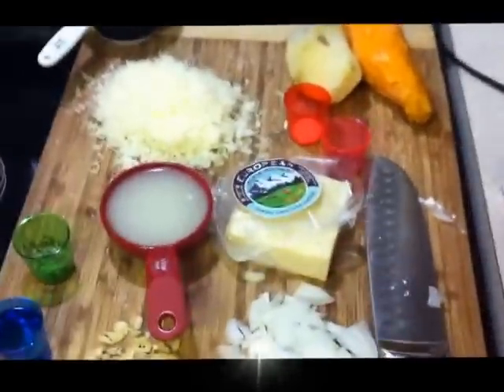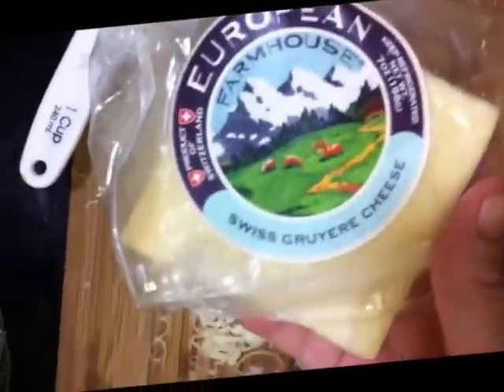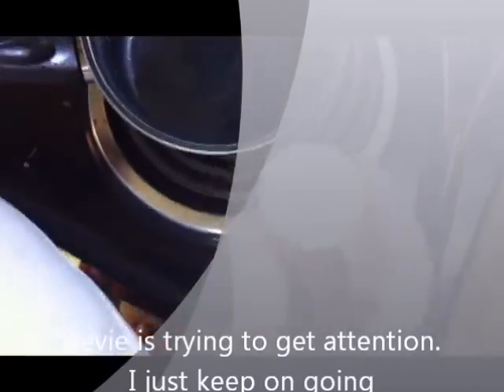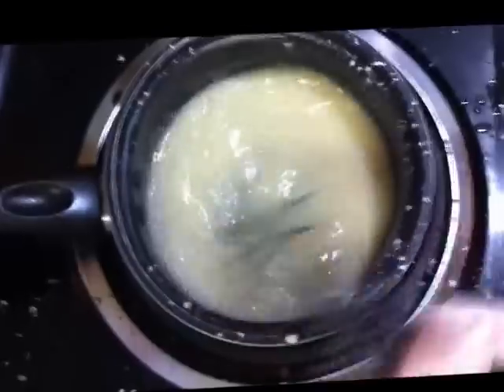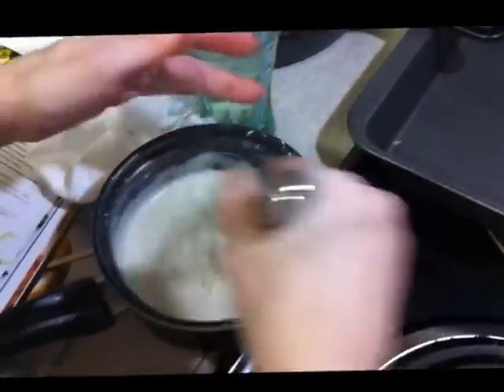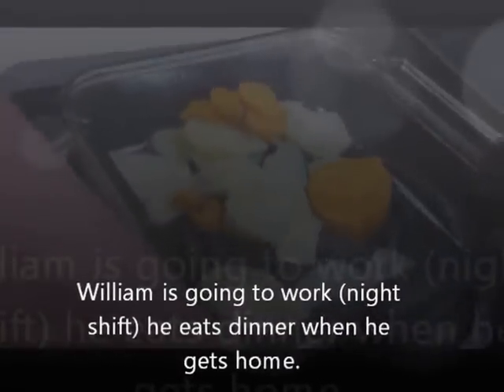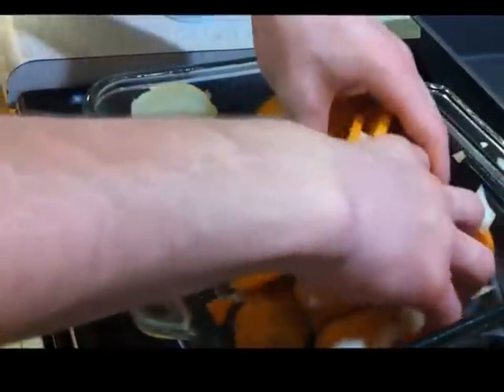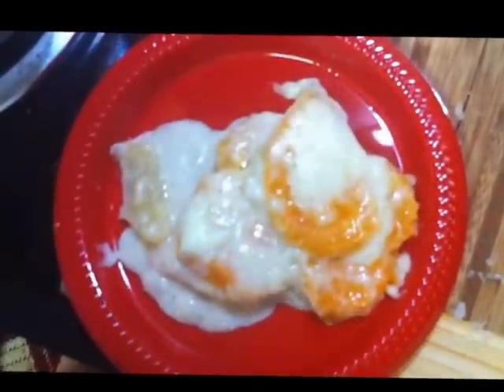Two Potato Gratin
Step one: Take a sweet potato and a white potato that are about the same size and par cook them for 5 minutes in the microwave or in the oven at 375 for about 30 minutes. Let them cool and take the skin off using your fingers.
Step two: Chop up a onion (1/2 cup), grate about 1 cup of Gruyere cheese or you can use your favorite cheese.
Step three: heat a pot on medium heat and add 3 tablespoons of butter or oil and 3 tablespoons of flour to the pot cook for 1 minute stirring for the minute.
Step four: measure out ½ cup of broth and ¾ cup of milk add to the pot and continue to stir until it comes to a boil, remove from heat
Step five: add ¼ teaspoon of salt, ¼ teaspoon pepper and ½ teaspoon nutmeg, to the mixture.
Step six: slice up the potatoes and place in a greased 8x8 pan. Cover with the sauce and bake for 1 hour covered in a 375 degree oven.
Sprinkle dried parsley on top and serve.